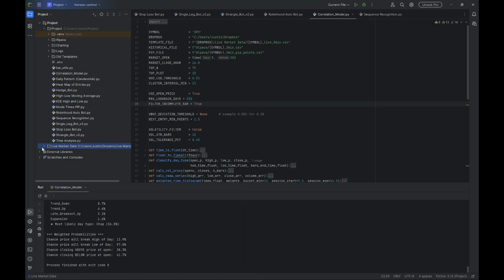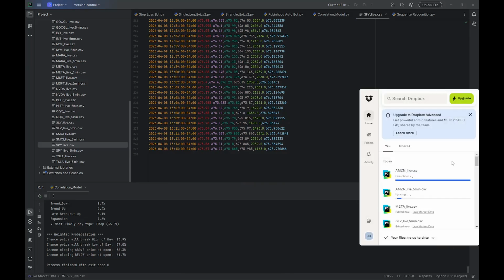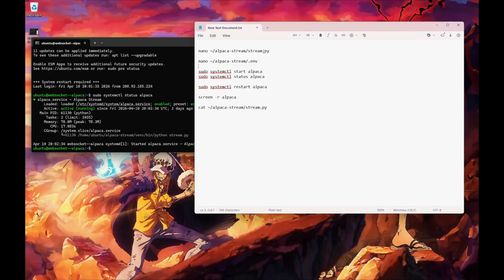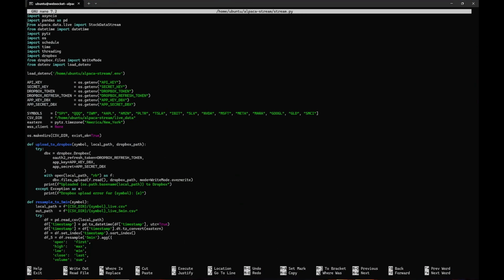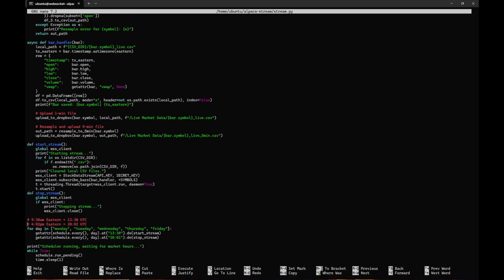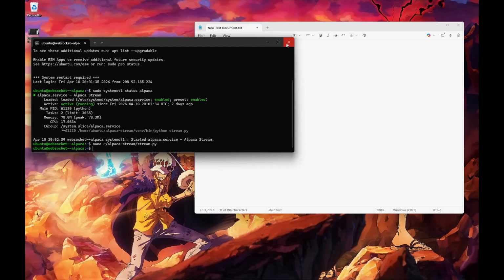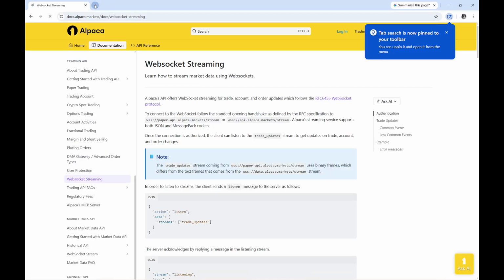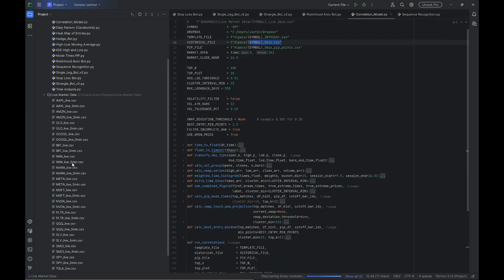How to Get Market Data via Web Socket Using a Virtual Server